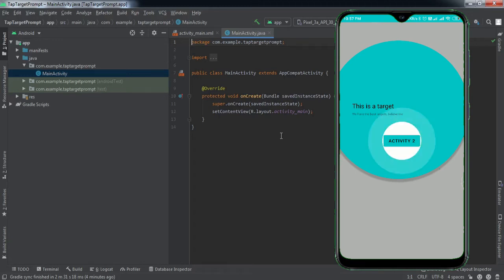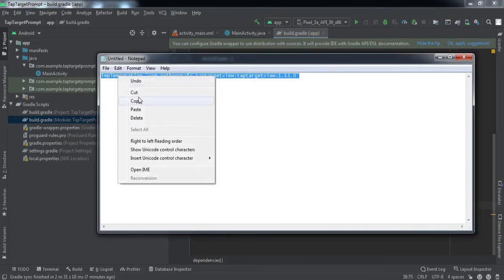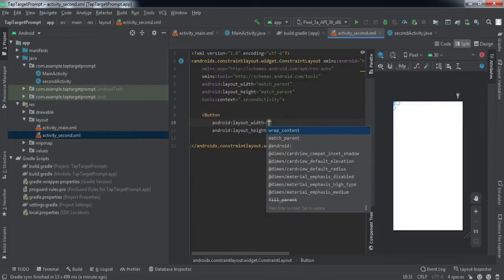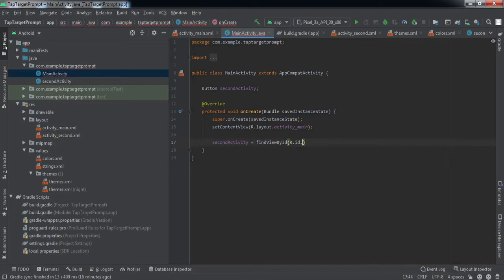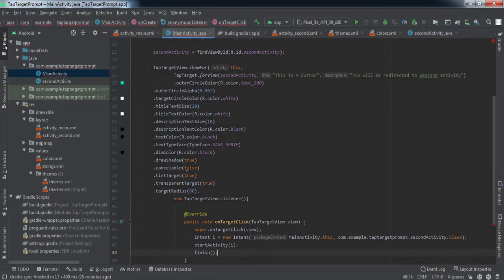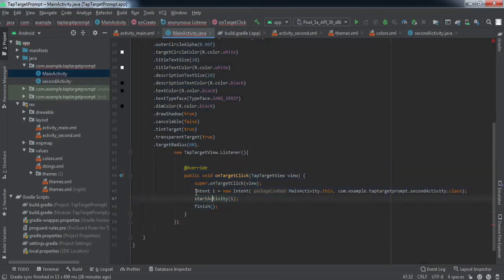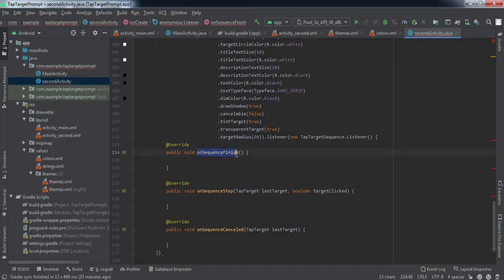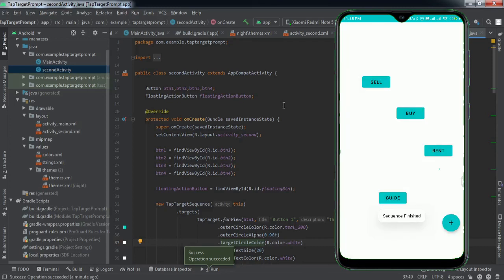Tap Target Prompt | Material Showcase | Onboarding/Walkthrough - Android Studio Tutorial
implementation 'com.getkeepsafe.taptargetview:taptargetview:1.13.0'

Hey Developers,
In this video, I have explained :
* How to implement Tap target prompt into the onboarding screen.

Equipment I Use to Make My videos:
📱 Phone - Redmi Note 9 Pro
🎧Earphones - Realme Buds 2
🎙️Mic - Boya BYM1
🔊Speakers - Beats Pill
💾External HardDrive